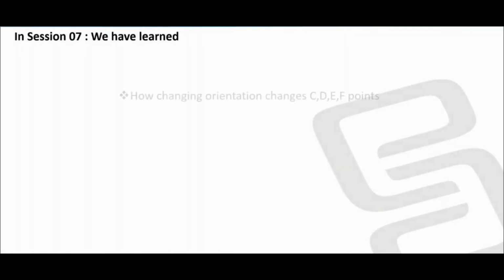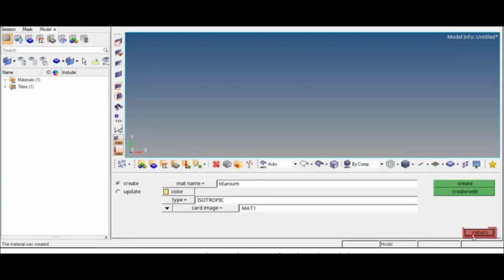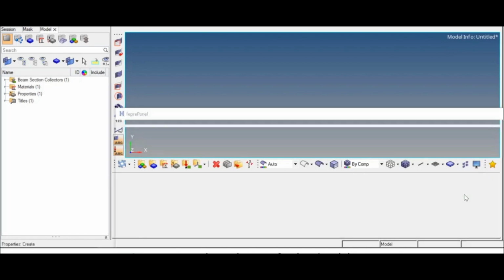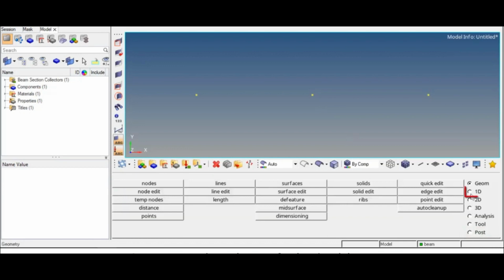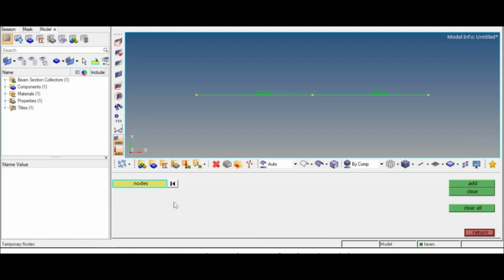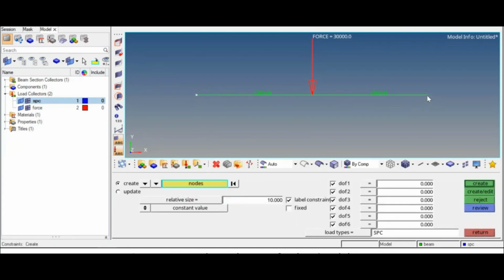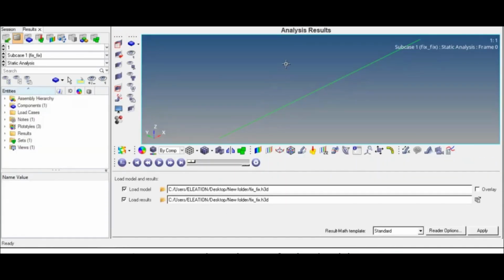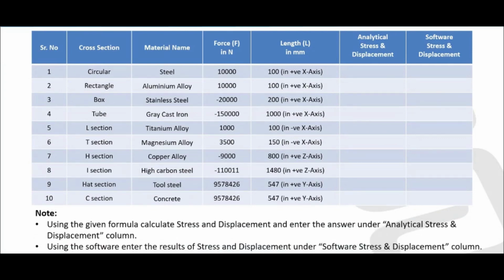Fix-Fix Beam Analysis in HyperWorks | Complete Step-by-Step FEA Tutorial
Unlock the fundamentals of Fix-Fix Beam Analysis using the powerful Altair HyperWorks CAE suite in this detailed, step-by-step tutorial.
This video walks you through modeling a fixed-fixed beam subjected to a bending force with precise finite element analysis (FEA), guiding you from geometry setup to solver execution and results validation.

What You Will Learn:
How to set up the HyperWorks user profile for the OptiStruct solver tailored for structural analysis.

Defining essential material properties such as Young’s modulus and Poisson’s ratio for the beam material.

Creating an accurate beam cross-section in HyperBeam, specifically a thin-walled tube, including setting the outer and inner radii.

Understanding and correctly entering CDEF points (like C, D, E, and F) which define the orientation of the beam cross-section and are crucial for stress and bending calculations.

Stepwise creation of properties and components in HyperMesh, linking material and beam section.

Generating nodes and 1D beam elements (Bar2 elements) with proper node assignments for accurate force application points.

Applying boundary conditions with Single Point Constraints (SPC) to fix both ends of the beam (resulting in the 'fix-fix' condition).

Applying a bending force at the beam center node and setting up load collectors.

Creating a linear static load step and running the solver with OptiStruct.

Post-processing analysis results in HyperView to examine displacements and element stresses, visually verifying stress distribution consistent with bending theory.

Homework exercises with varying beam lengths, forces, and cross-section details to reinforce understanding by comparison between analytical and simulation results.

Why This Tutorial is Essential:
This video is perfect for mechanical engineers, CAE analysts, and students who want to master fixed-fixed beam analysis using HyperWorks. You’ll gain hands-on experience with beam element modeling, orientation handling, boundary condition application, and interpreting stress and deformation outputs accurately.
By learning this workflow, you'll be capable of tackling real-world engineering problems involving fixed beams in automotive, aerospace, and civil structures.

Video Highlights:
Using the MHP CLL process (Material, HyperBeam, Property, Component, Load, Load Step) to organize your workflow.

Visual explanations of node ordering and element orientation critical for solver accuracy.

Practical tips on avoiding common errors in orientation vectors and property assignments.

Comparing FEA results with manual hand calculations to build confidence and verification skills.